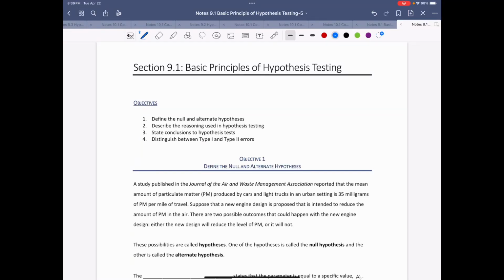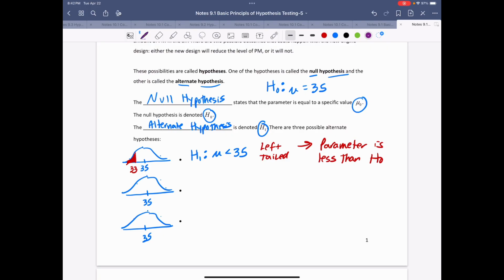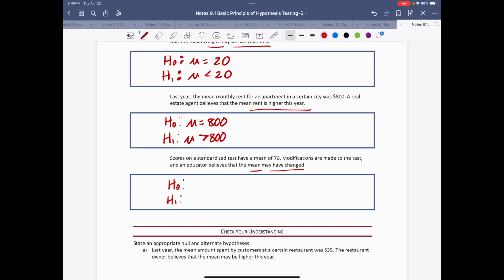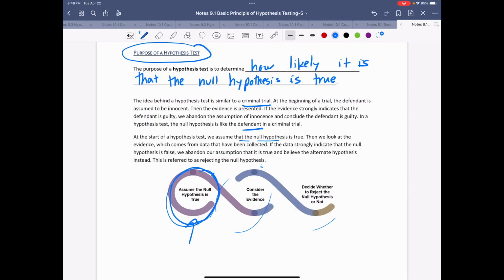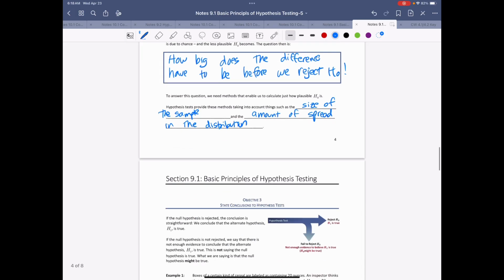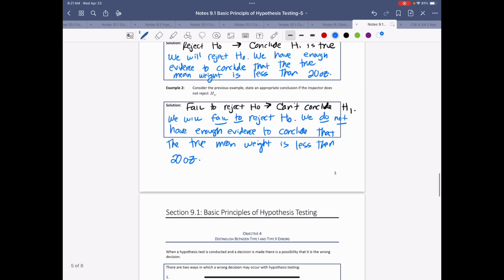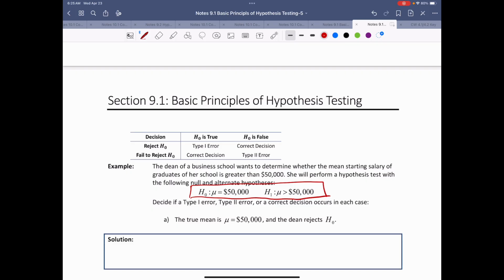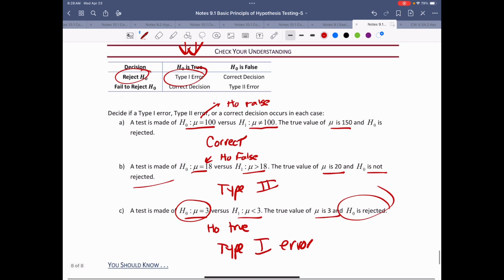Notes Section 9.1 Basic Principles of Hypothesis Testing